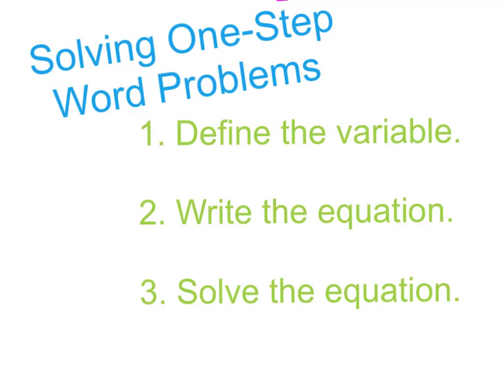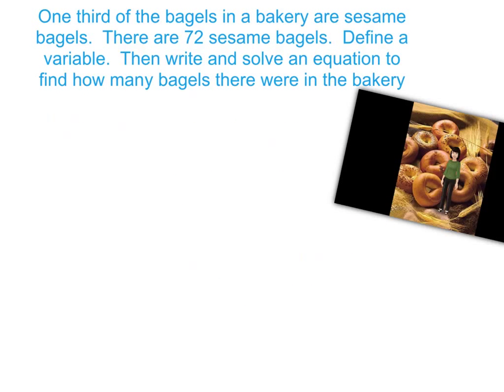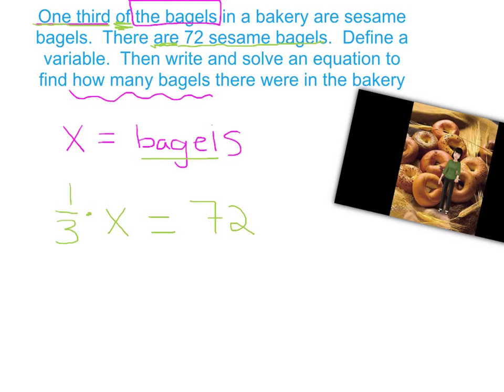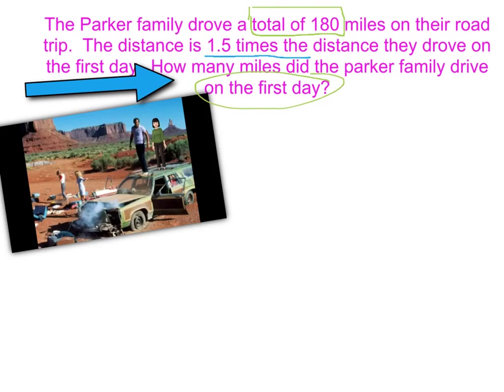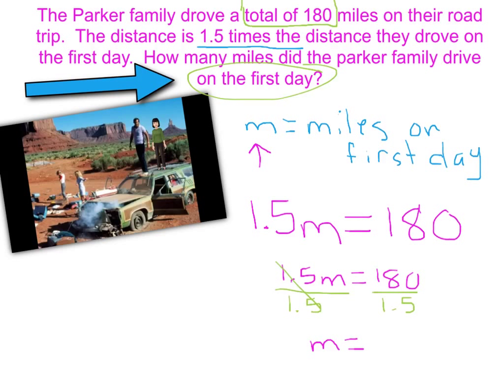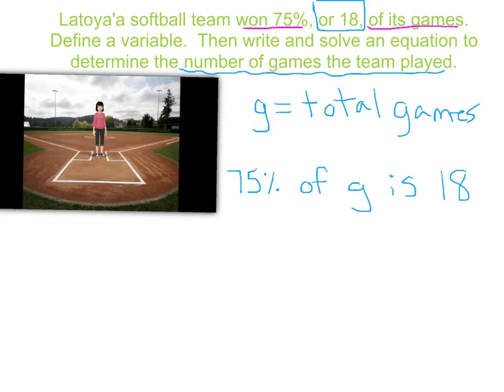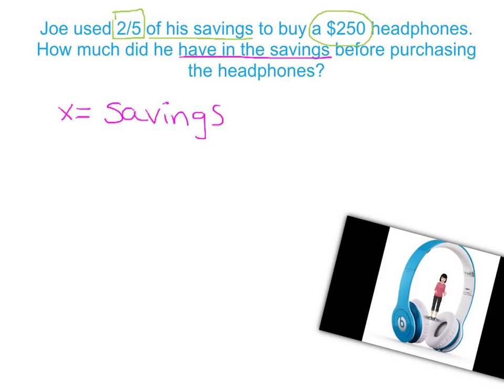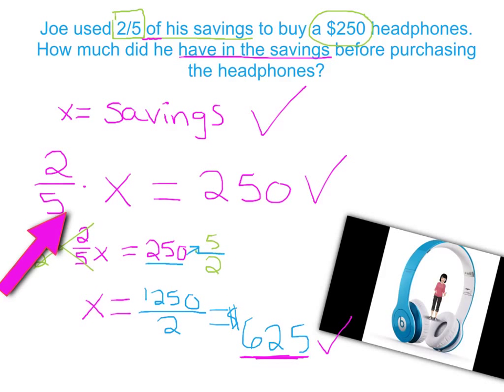One Step Word Problems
8 Mth 3.2 One Step Word Problems